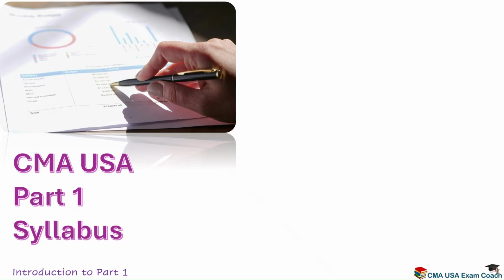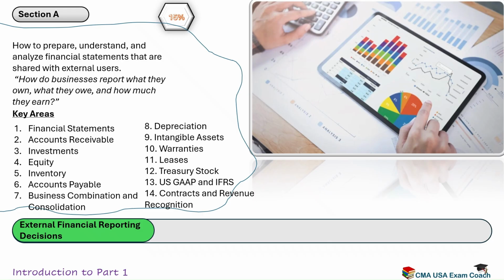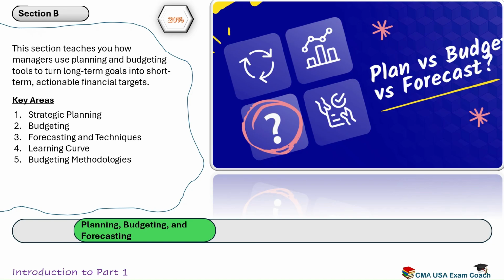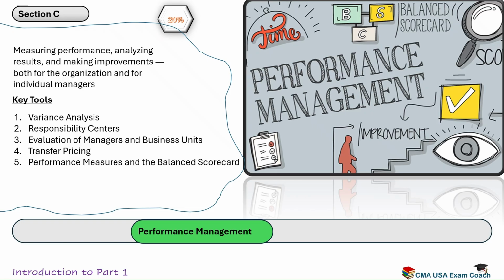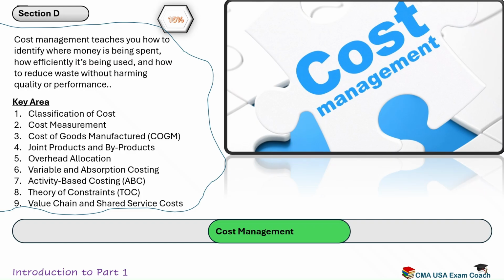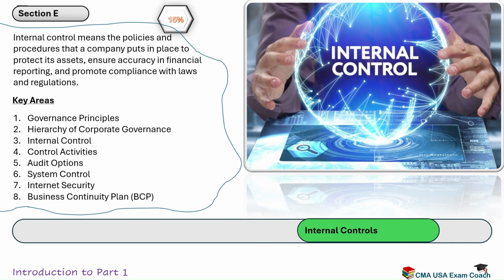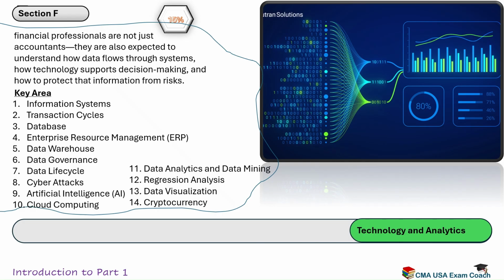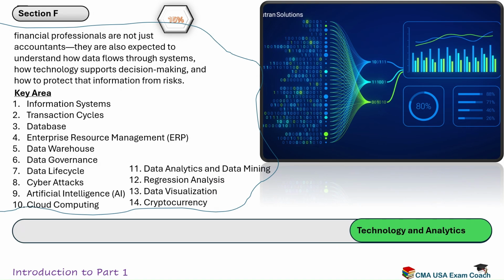Part 1 Introduction | Episode 62 | CMA USA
🎬 Welcome to CMA USA Exam Coach – Part 1: Introduction & Syllabus Overview

In this episode, we’re beginning your journey into CMA USA Part 1, which focuses on Financial Planning, Performance, and Analytics.
We’ll explore how the Part 1 syllabus is structured, what each section covers, and how it helps you become a confident, skilled management accounting professional.

This episode gives you a complete roadmap of the six key sections under Part 1. Watch till the end to understand how each area connects and prepares you for real-world business decision-making.

📘 Time Line:
00:00 – Introduction to CMA USA Part 1
02:45 – Section A: External Financial Reporting Decisions
07:46 – Section B: Planning, Budgeting, and Forecasting
10:31 – Section C: Performance Management
14:37 – Section D: Cost Management
19:20 – Section E: Internal Control
24:03 – Section F: Technology and Analytics
30:20 – Final Advice and Next Steps

In the next episode, we’ll begin Section A: Financial Statements — starting your deep dive into financial reporting and analysis.

📚 Keep learning, practice daily, and stay consistent — your CMA success starts here!